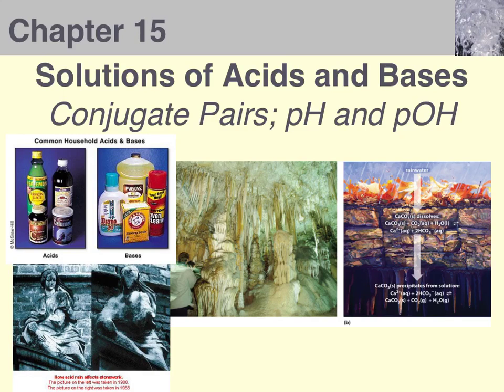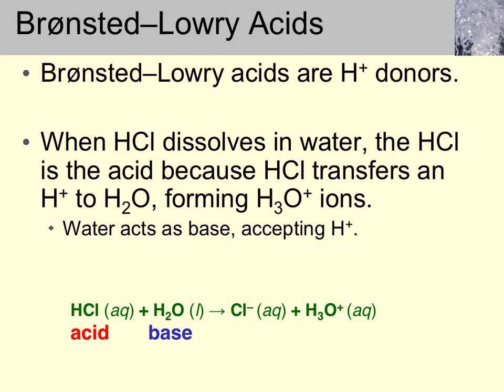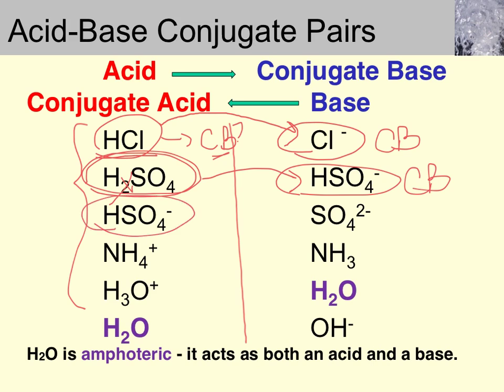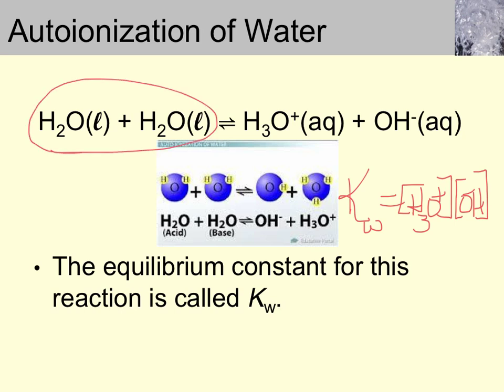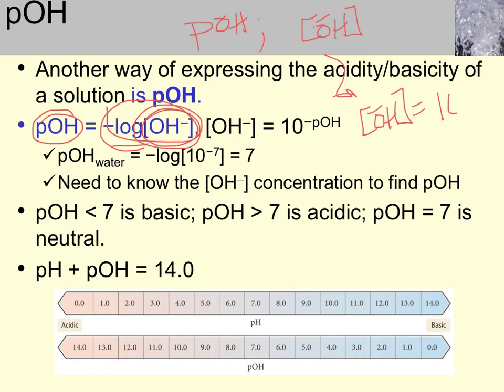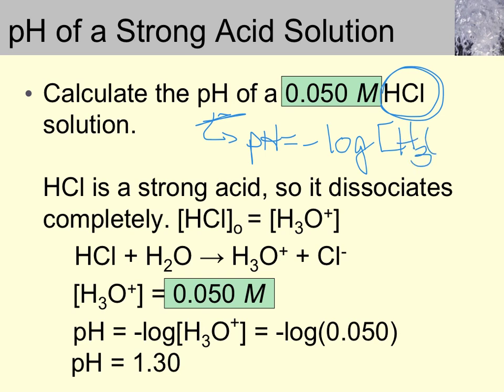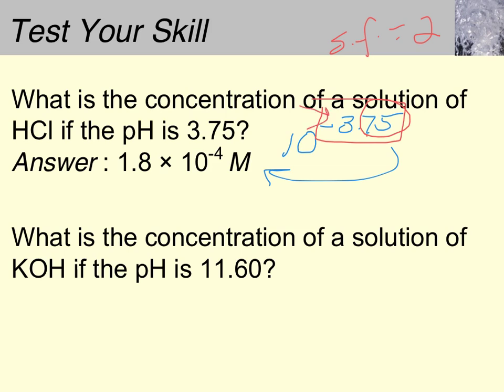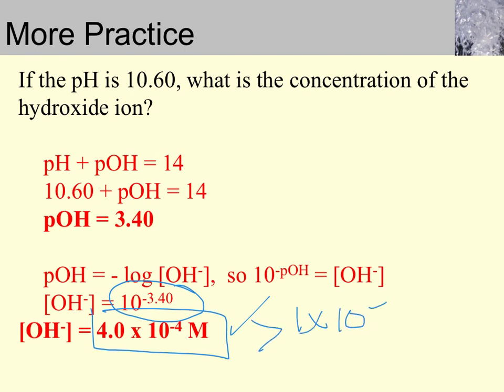Acids, Bases, Conjugate Pairs, pH pOH